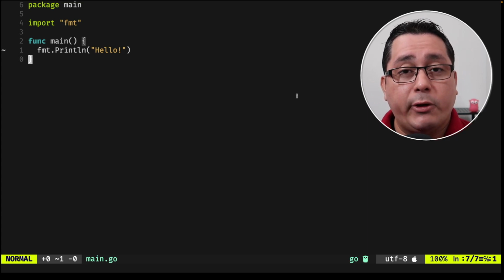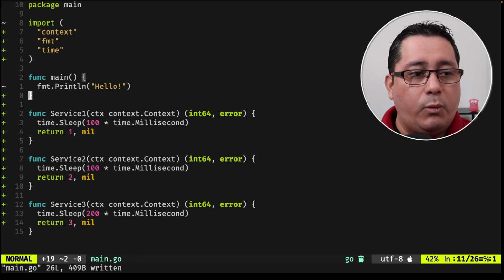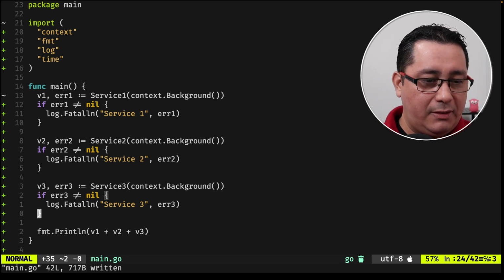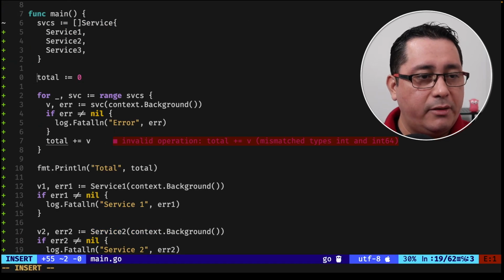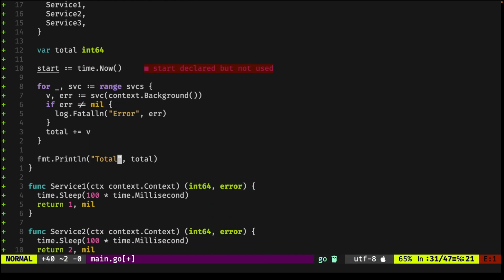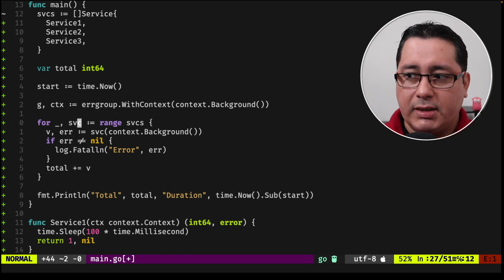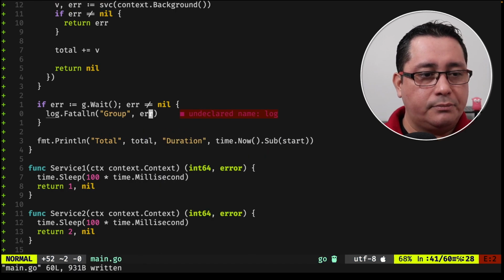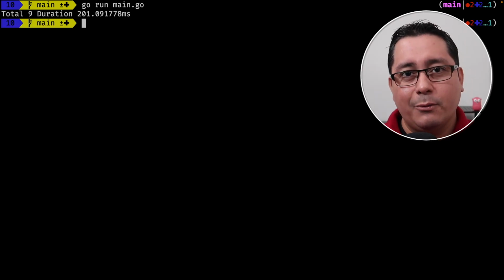Software Architecture in Golang: Orchestrator Pattern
What is the Orchestrator Pattern? Adam Bellemare defines it in his book "Building Event Driven Microservices" as a "pattern where a central Microservice, issues commands to and awaits responses from subordinate worker Microservices".

■ Pros of using the Orchestrator Pattern:
■■ It's relatively easy to implement and maintain because all coordination is in one place.
■■ Workflow is easier to define because of the nature of the centralized orchestration.

■ Cons of using the Orchestrator Pattern:
■■ There's coupling between the orchestrator and services, any upstream changes require changes in the orchestrator.
■■ Single point of failure, because the orchestrator is in charge of the workflow, if it fails everything fails even the if the other services are working correctly.

== Relevant links

== Socials

00:00 - Introduction to the Orchestrator Pattern for Microservices
01:19 - Example of implementing the Orchestrator Pattern in Golang
12:58 - Conclusion of the Orchestrator Pattern using Golang

Hello👋🏼! I'm Mario, a Hands-on Software Architect and Lead Backend Engineer with decades of professional experience building all kinds of software including on-premise Industrial Automation Systems, Linux Accessibility Desktop and Browser Components as well as Distributed Advertising Microservices.

The content I share includes different topics I've learned while working for small startups and large companies including the processes I've followed over the years for successfully delivering complex enterprise systems from start to end.